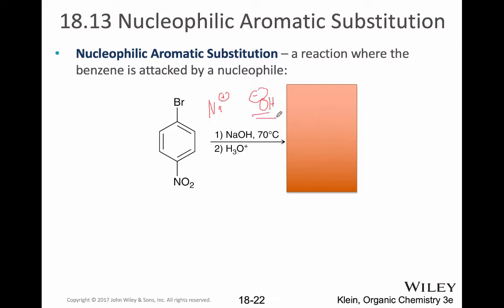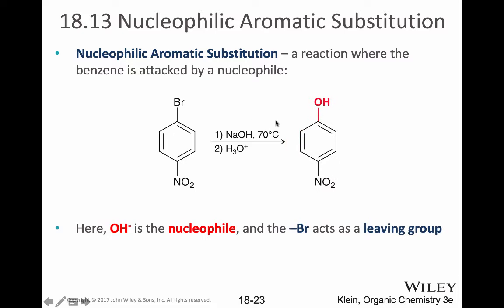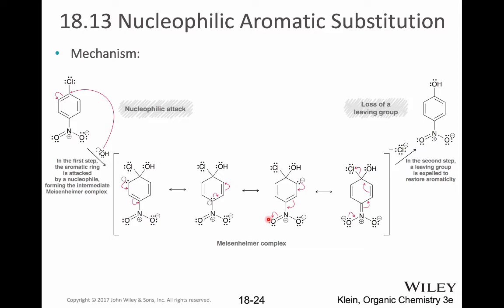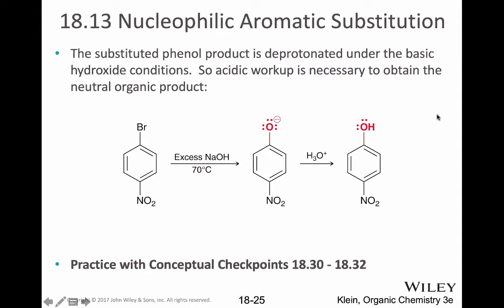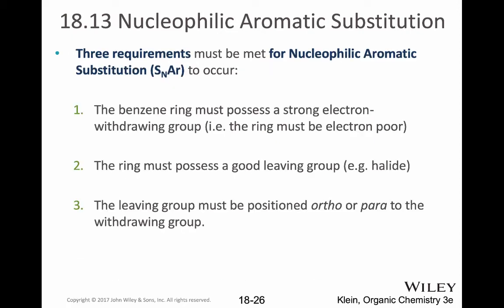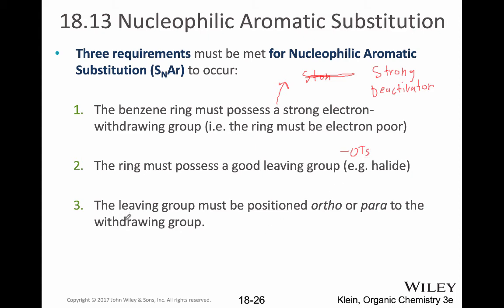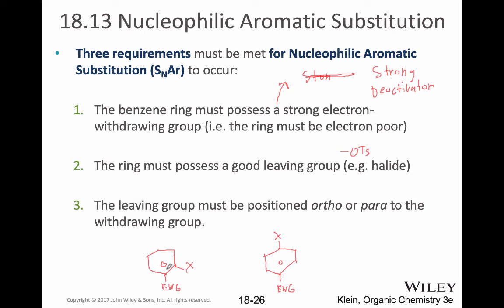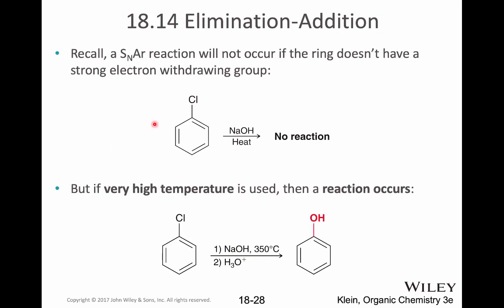18.13: Nucleophilic Aromatic Substitution